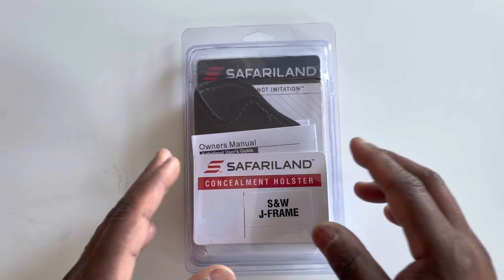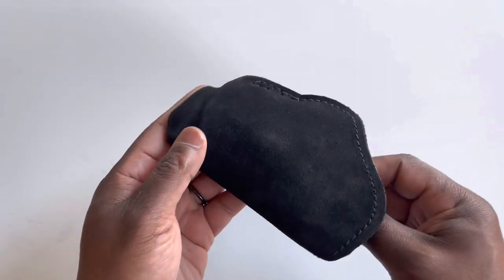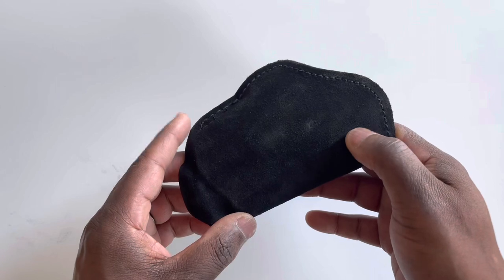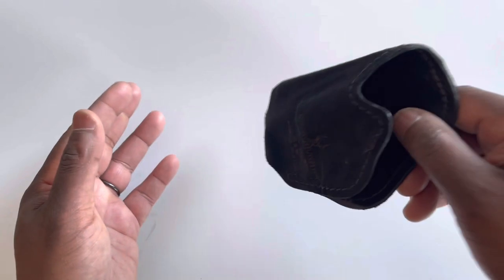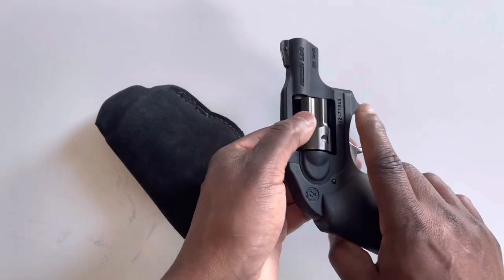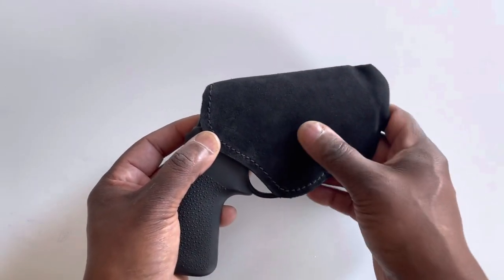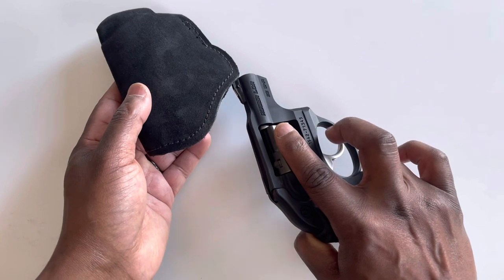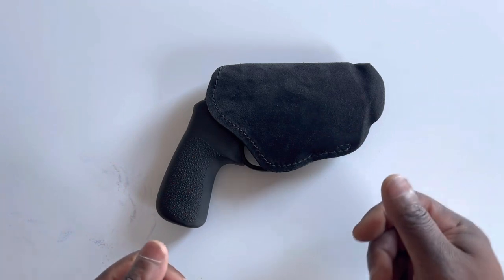Safariland Inside the Pocket Concealment Holster - Model 25 Review